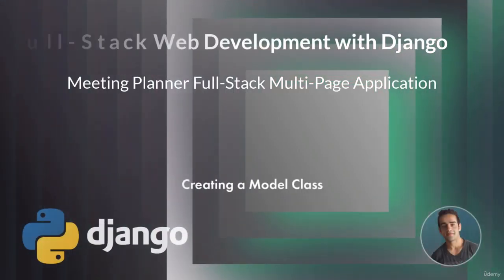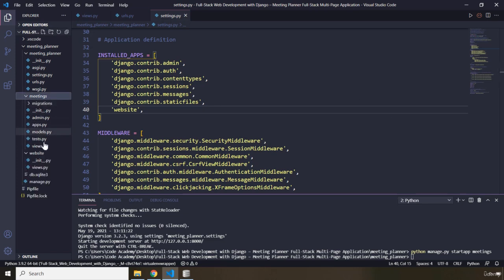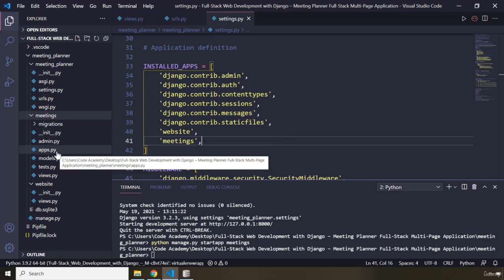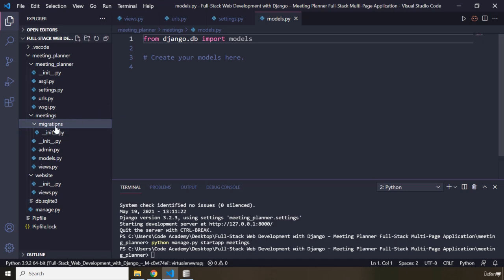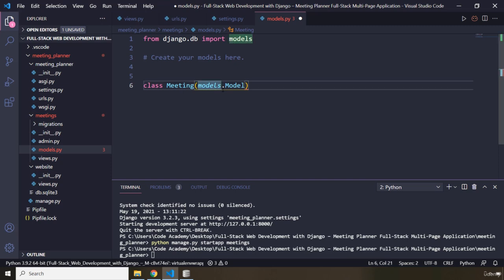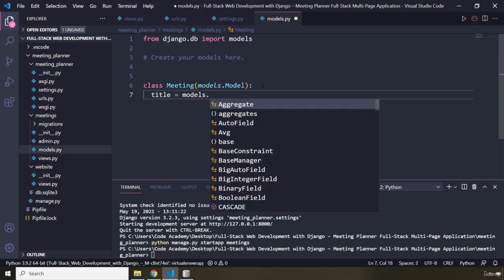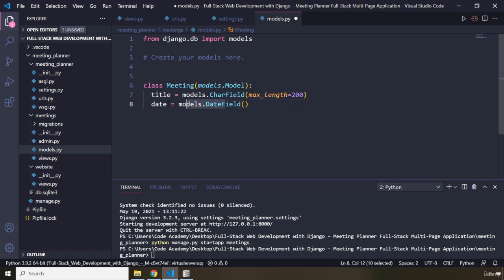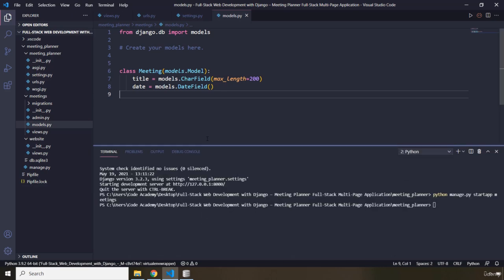8 Creating a Model Class